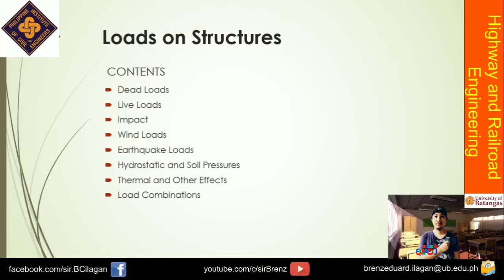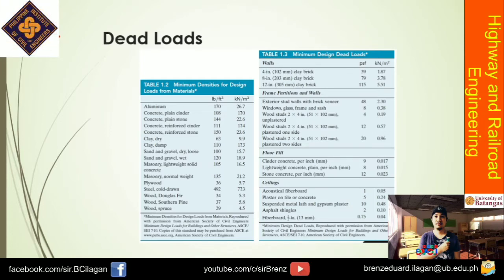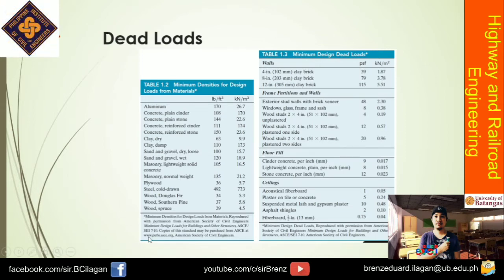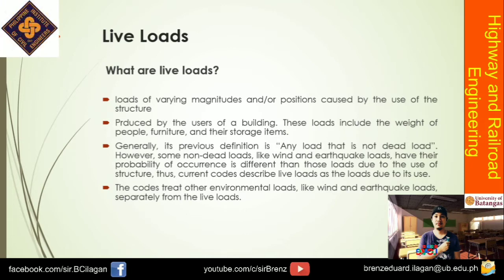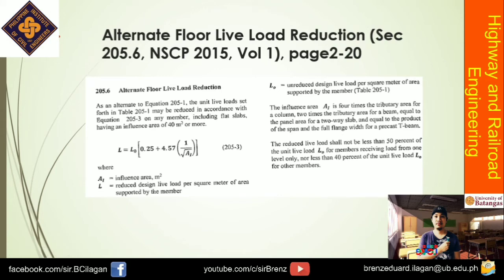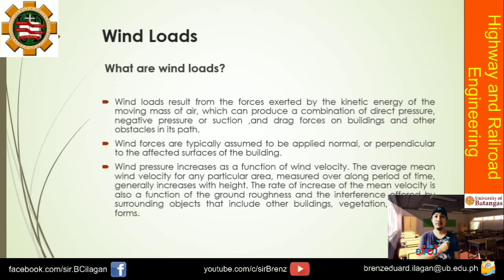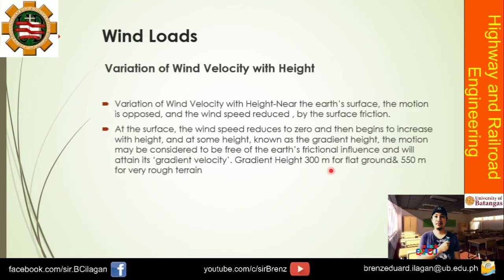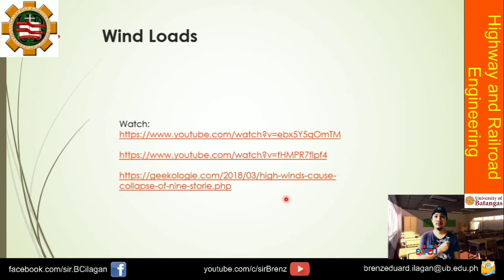Structural Theory - Chapter 1 - Load Classifications